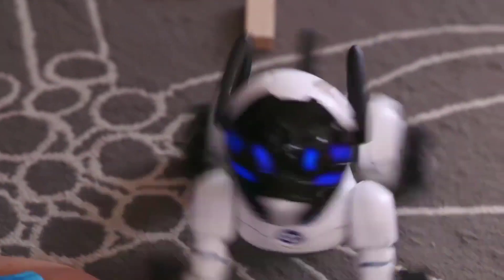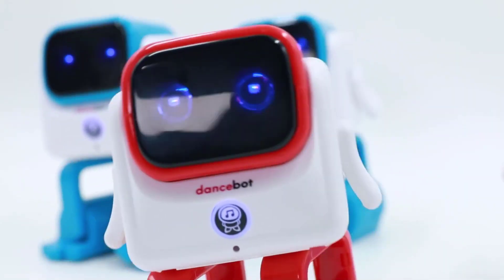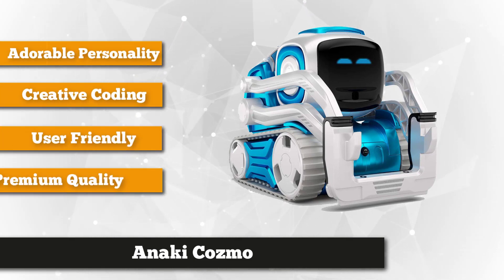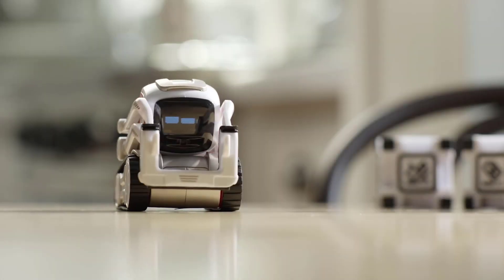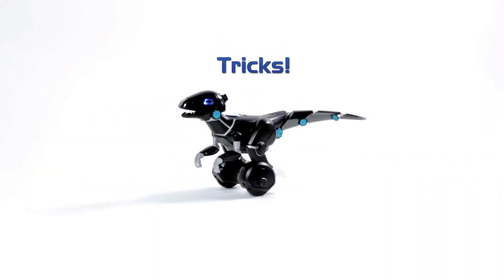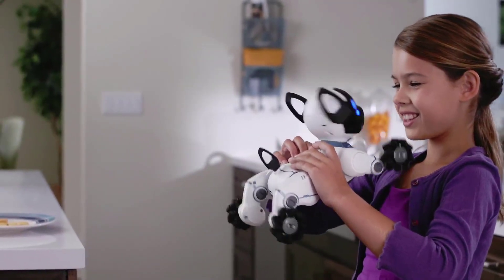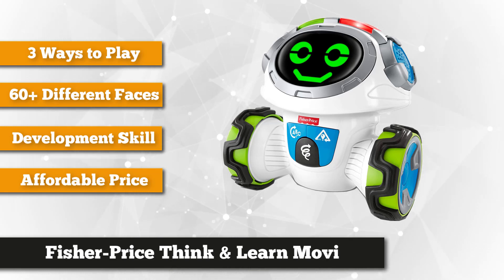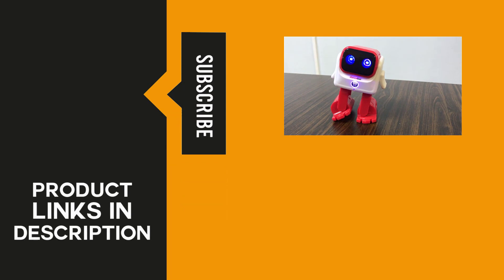✅Robots: Best Robots & Robotic Toys (Buying Guide)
Robots: Our trained experts have spent days researching the best Robots & Robotic Toys ⬇️

To save you both time and money, we’ve narrowed down to some of the best Robots & Robotic Toys.
Check out an in-depth review of the best Robots & Robotic Toys.

In this video, we make a new research on the top best Robots & Robotic Toys.
This is the best Robot review.
Best time for buying your new Robot.
If you think about other Robot let us know and we will look at it as there are many other Robot choices.

Robot
Best Robots
The Best Robotic Toys
Robotic Toy